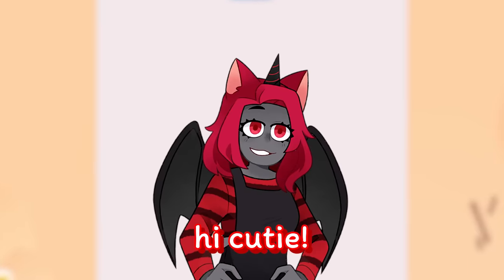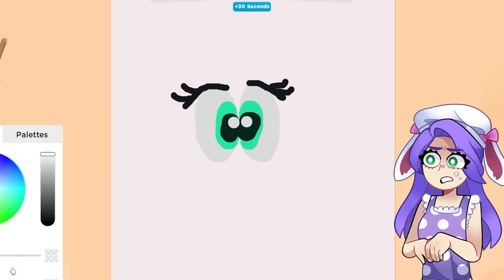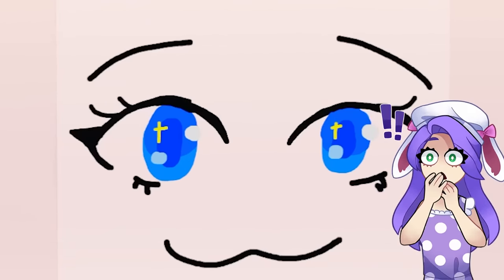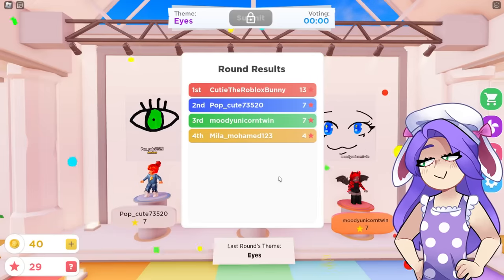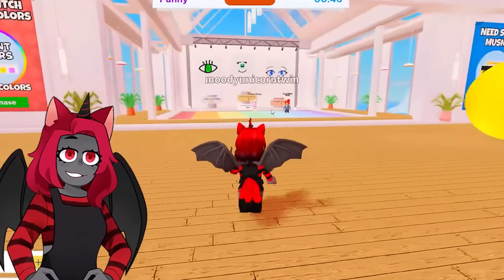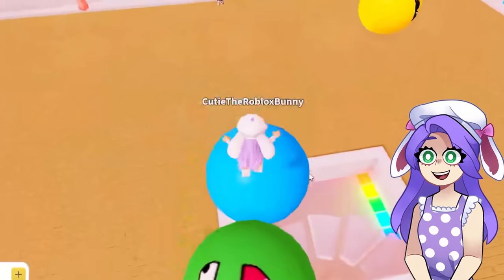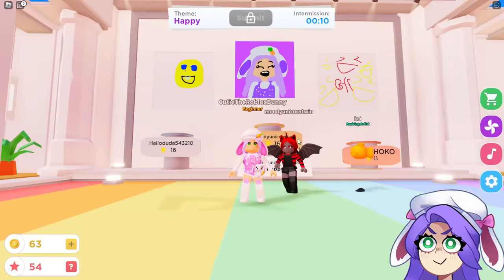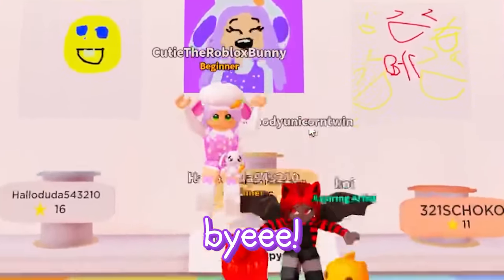SPEED DRAW With Moody! (Roblox)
🌼If you're reading this have an amazing day! :)🌼

💗 Thank you all so much for the amazing support! 💗